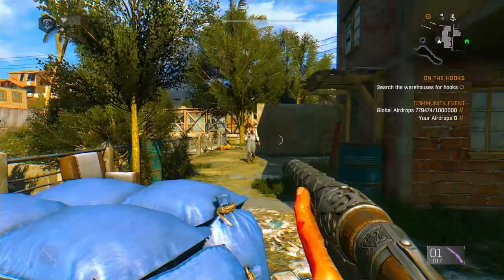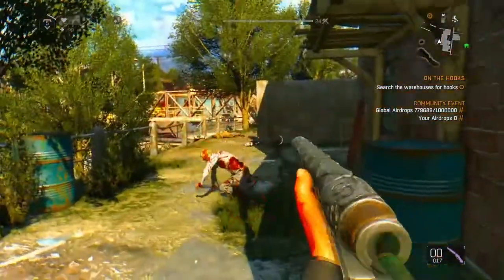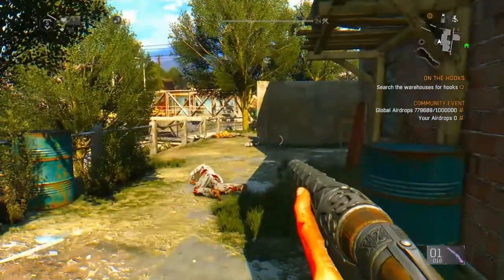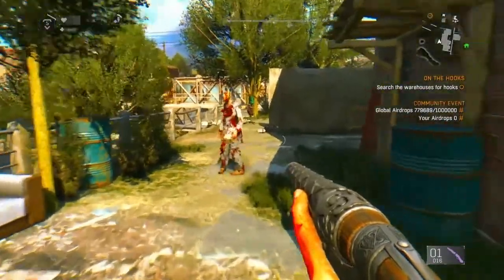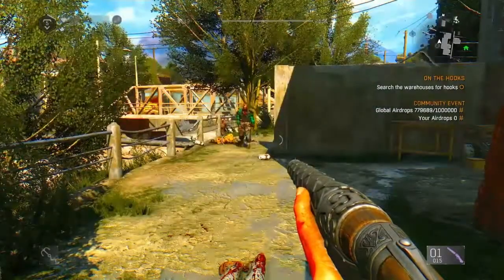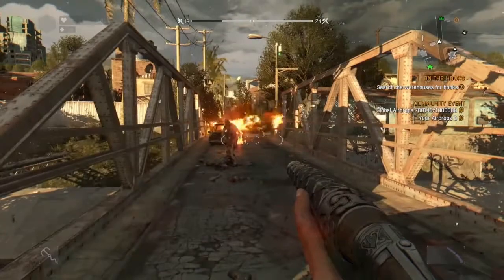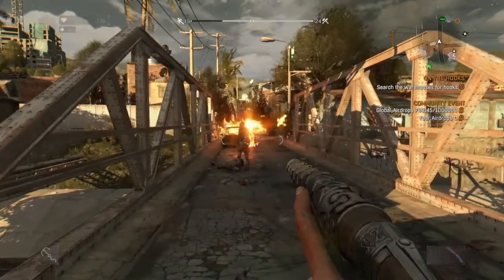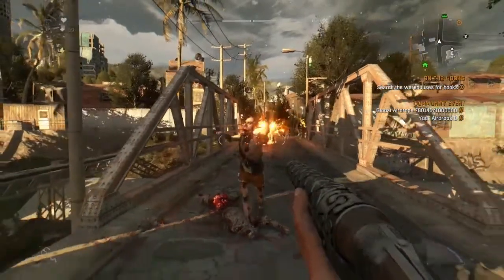Dying Light: The Ox Cannon | Is it Worth It?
This isn't the best review but the Ox Cannon is quite fun to mess around with.

I am aware this lacks structure as well.